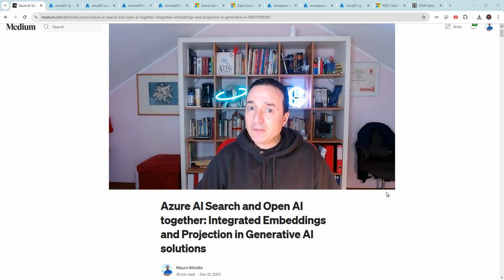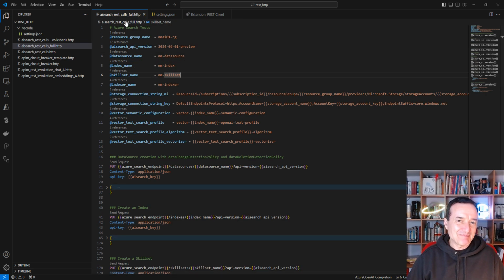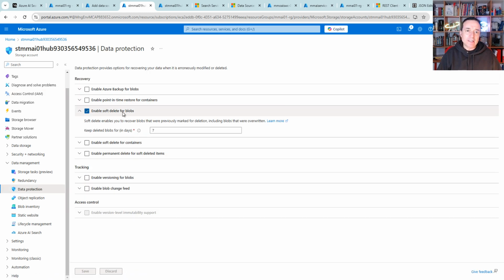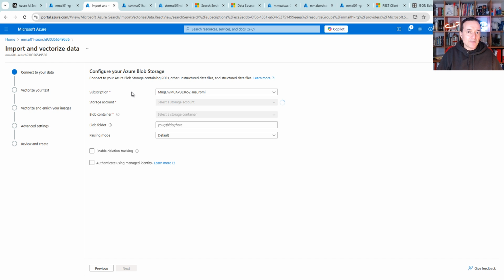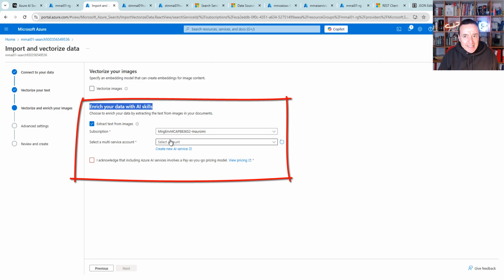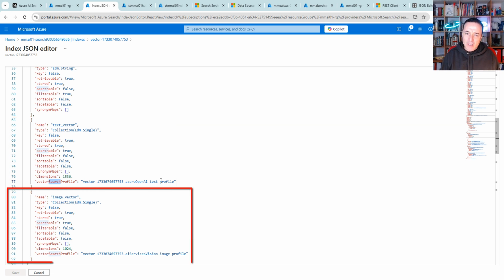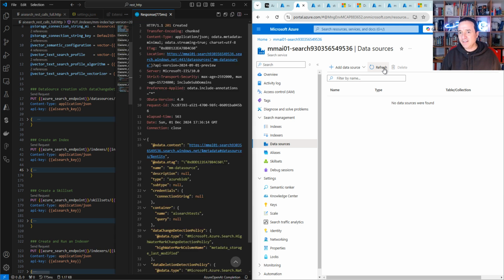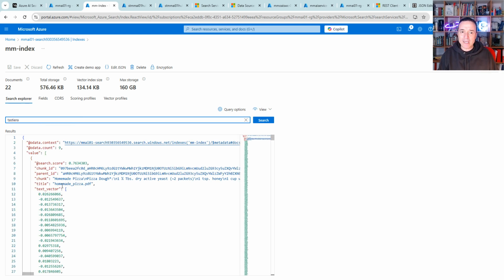2024 12 01 RAG with AI Search and OpenAI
I recently wrote an article on TowardsDataScience about connecting Azure AI Search with Azure OpenAI to create smart search solutions within private data, known as Retrieval Augmented Generation (RAG).

Due to the continuous questions, I've created a new video to help you quickly and practically implement these solutions.

In this demo, we will:
- Set up Azure AI Search and Storage Account.
- Create and configure the data source.
- Use REST calls from Visual Studio Code for execution.
- Create indexes, skillsets, and indexers.
- Leverage AI skills like OCR and embedding creation.
- Test the solution with real documents and queries.

Your feedback and questions are always welcome. Let's dive into the world of smart search solutions together!